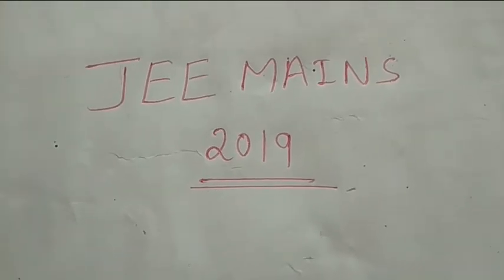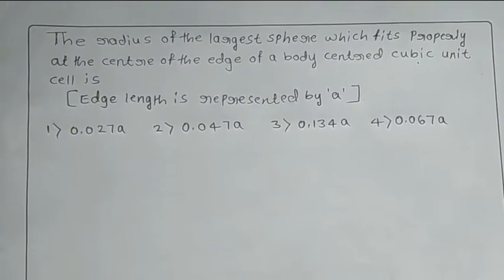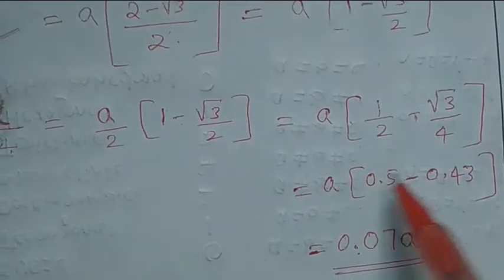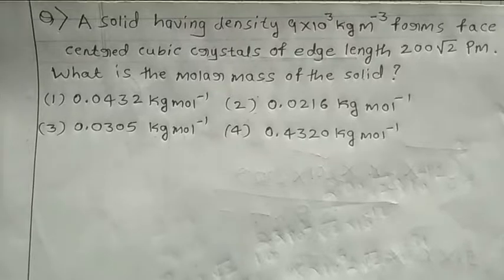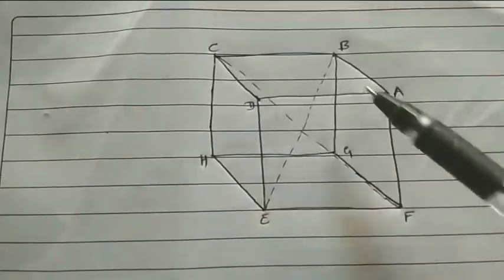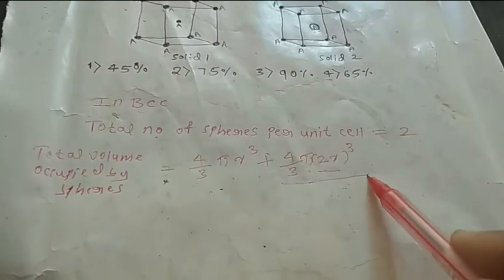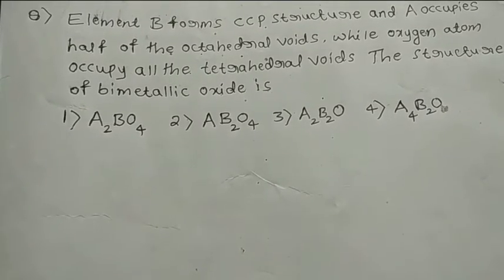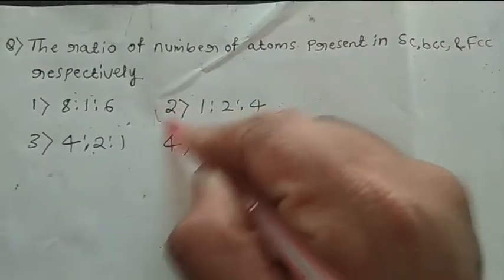Solid State by Vinayak Bhagawat |Chemistry for JEE,NEET and CET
JEE 2019 Questions Solved